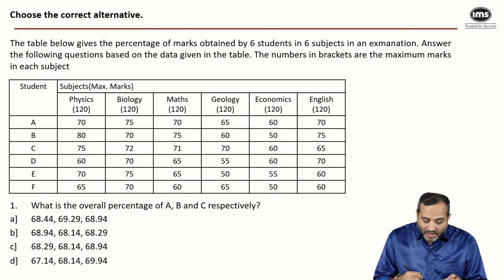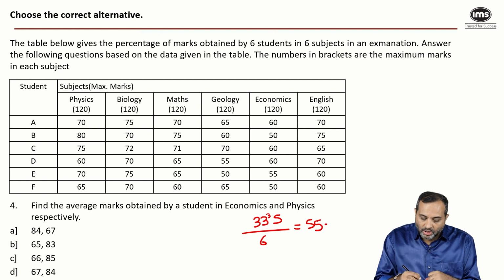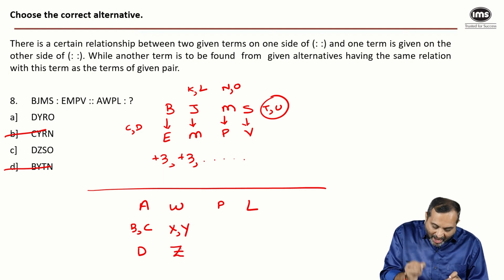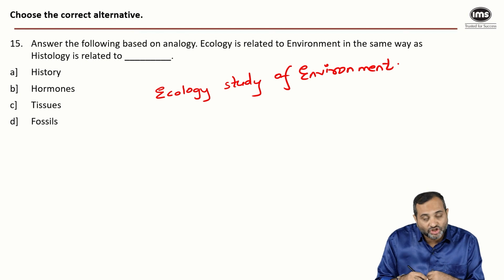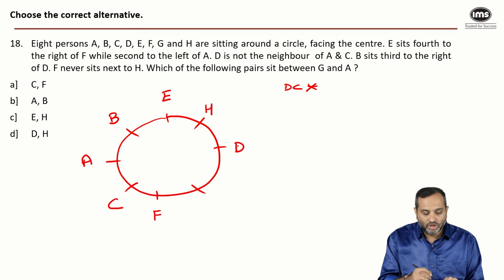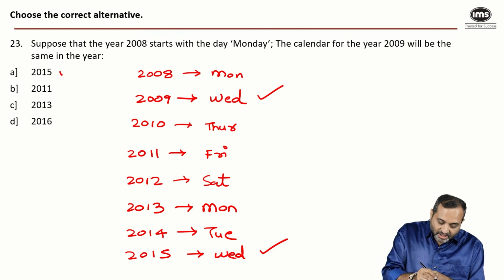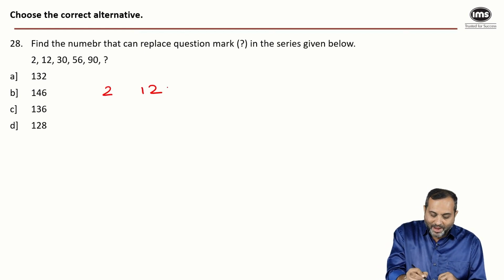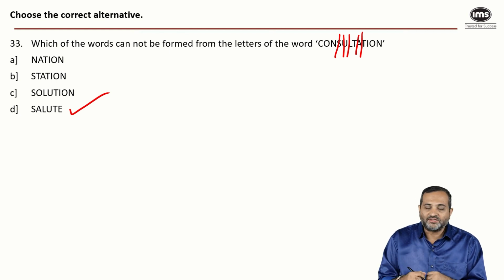JIPMAT 2023 Logical Reasoning (LR) Official Paper Solutions | FT - Chief Mentor - Alpesh Damania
Are you preparing for the Joint Integrated Program in Management Admission Test (JIPMAT) for 2024 and struggling with the Logical Reasoning section? Look no further! In this video, we provide you with detailed solutions to every single question from the JIPMAT 2023 Logical Reasoning paper. 🧐

Our expert mentor has not only solved each question but also explained the techniques and strategies used to approach them. We believe in not just giving you the answers, but empowering you with the knowledge to tackle similar questions effectively in the future. 🌟

Here's what you can expect from this video:
✅ Step-by-step solutions to all the Logical Reasoning questions.
✅ Clear explanations of the best methods to approach each question.
✅ Tips and tricks to enhance your problem-solving skills.
✅ Time-saving strategies for maximizing your score on the actual exam.

Whether you're a beginner looking to grasp the fundamentals or an advanced student aiming for that top score, our solutions cater to all levels of preparation. 📈

Don't miss this opportunity to sharpen your Logical Reasoning skills and boost your confidence for the JIPMAT 2024 exam. 🛎️